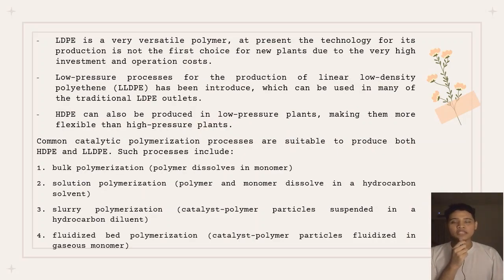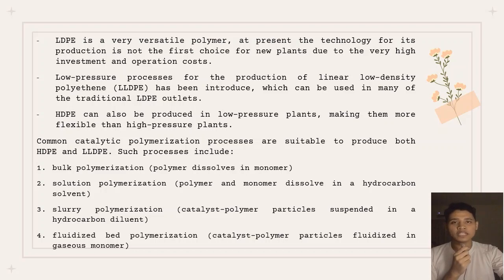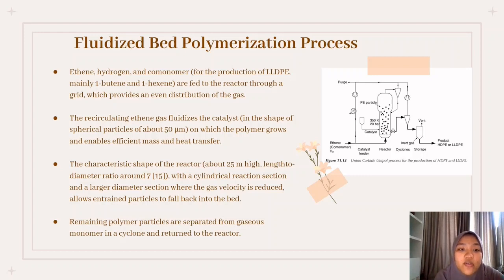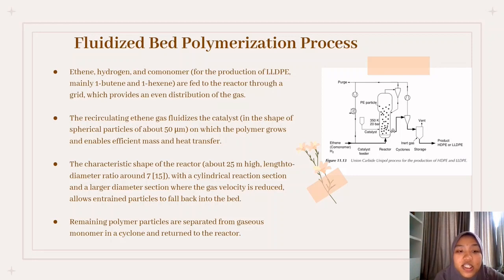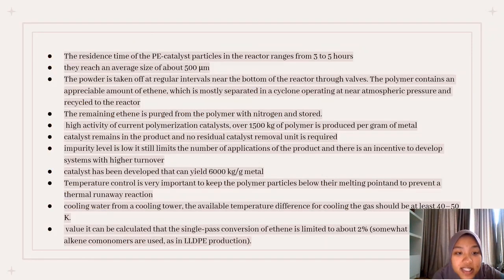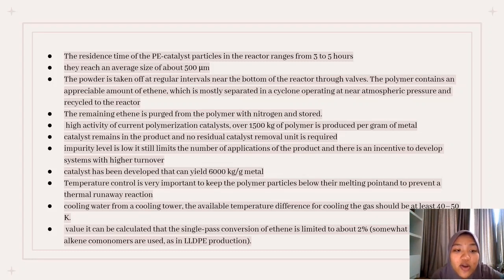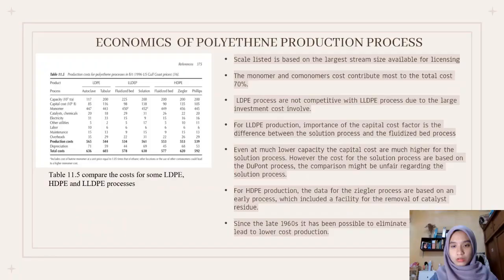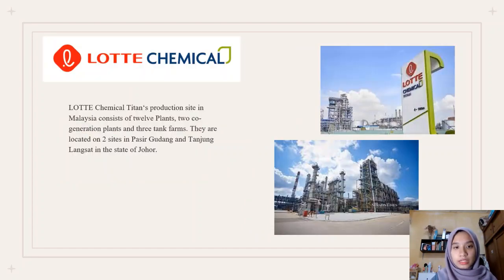CHE 329: MODULE 11 PRODUCTION OF HDPE AND LLDPE (EH1105A)